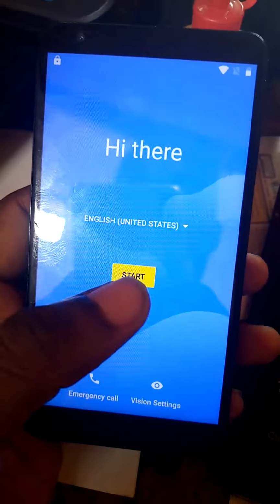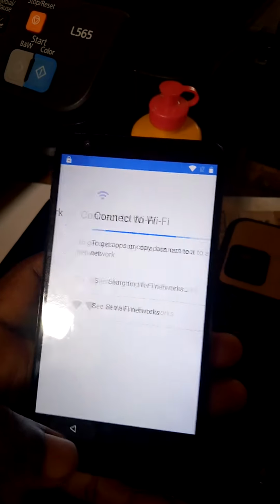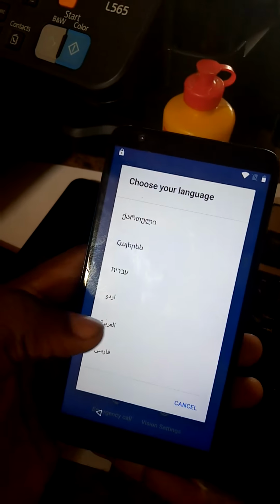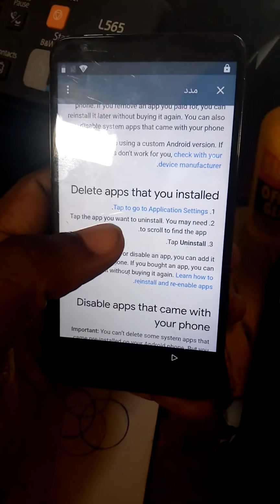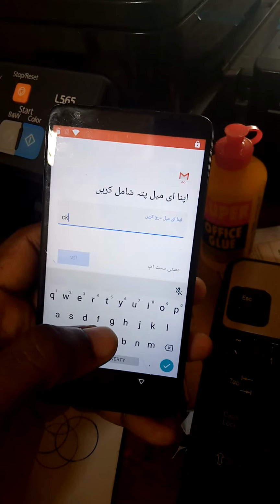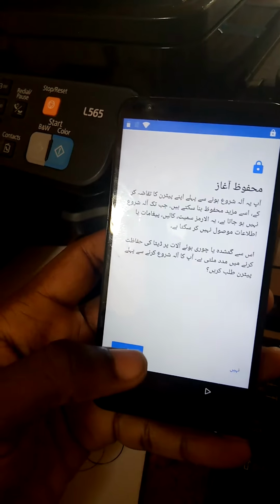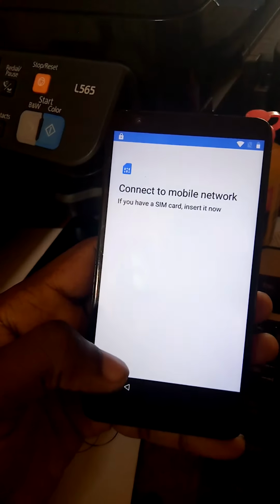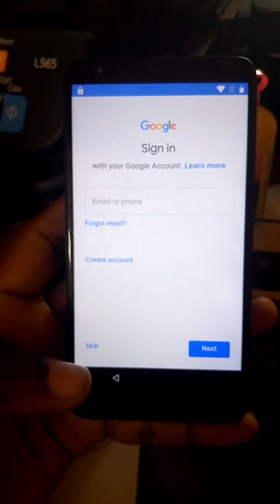How to bypass google account on NEON NOVA no PC